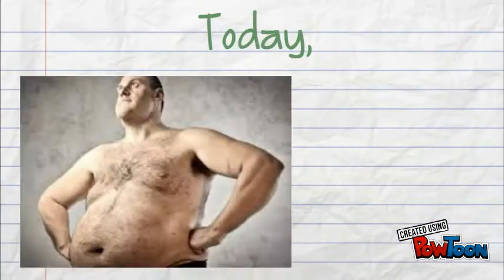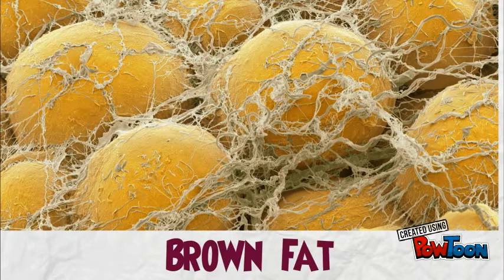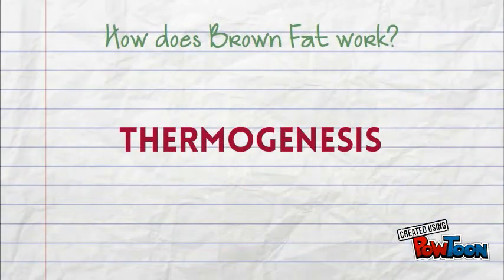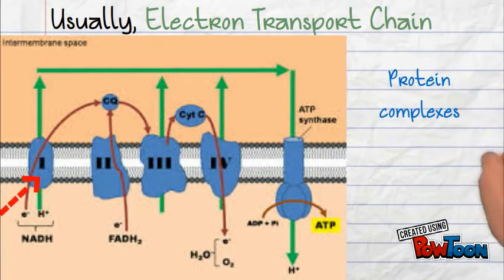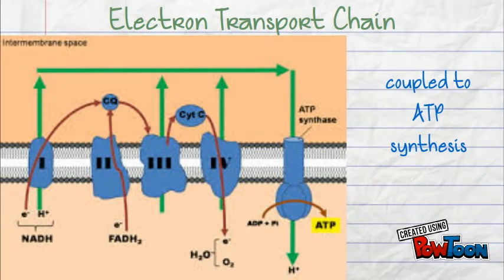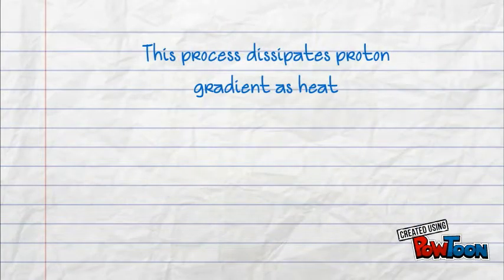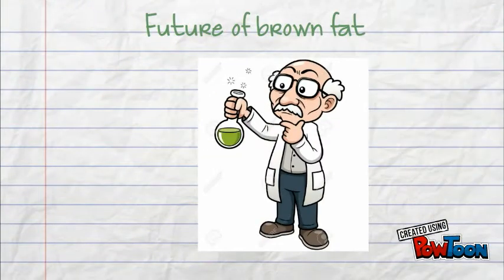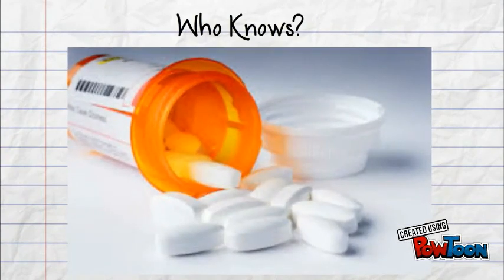LSM2103: Brown fat, UCP, and obesity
The action of brown adipose tissue and it's relation to obesity-- Created using PowToon -- Free sign up